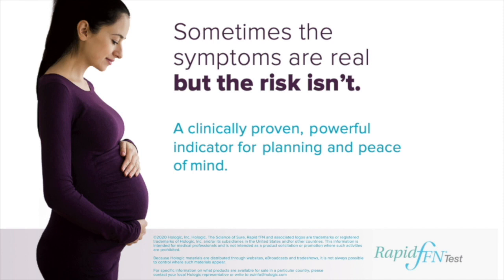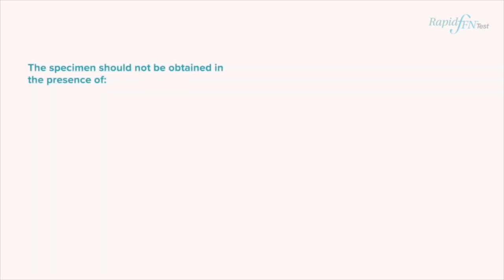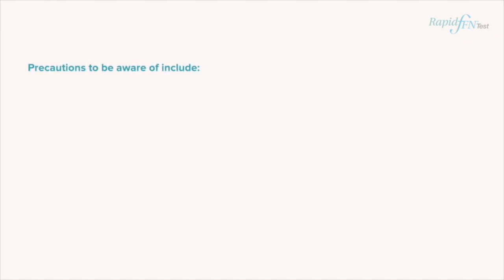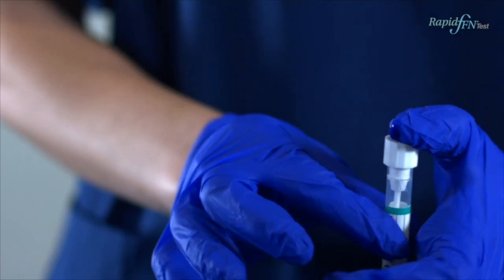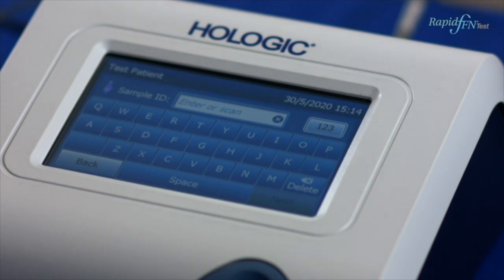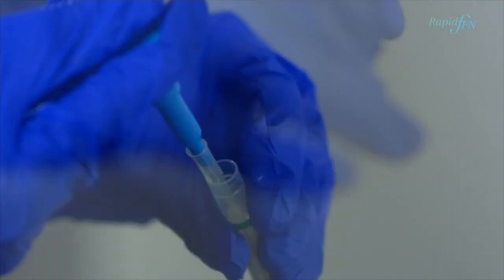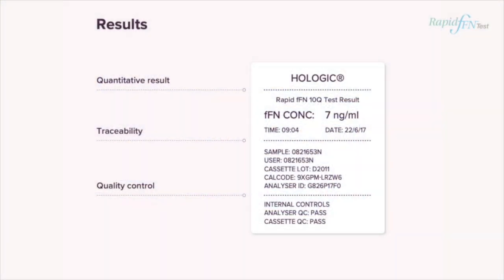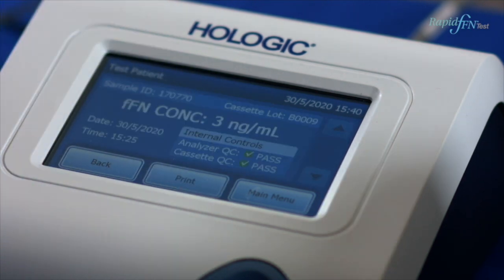Quantitative Fetal Fibronectin Test: Collection and Analysis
This training video provides a comprehensive overview of how to collect a patient Fetal Fibronectin sample and analyse it on the Perilynx analyser. For further information on Quantitative Fetal Fibronectin please